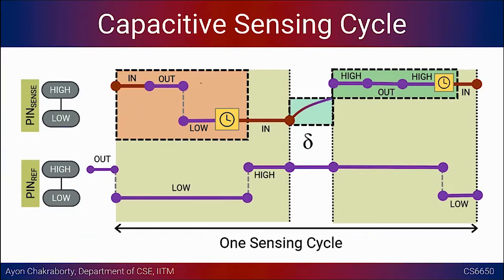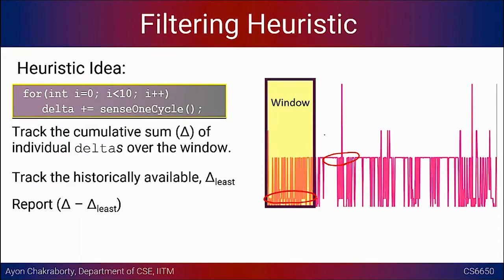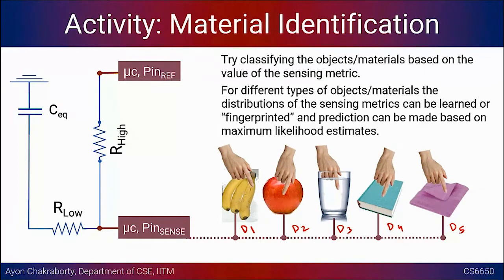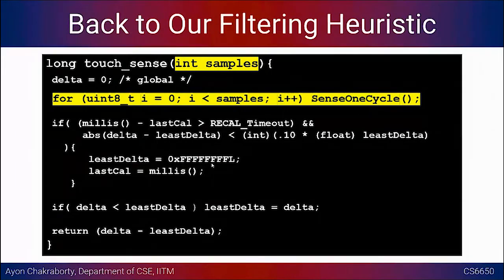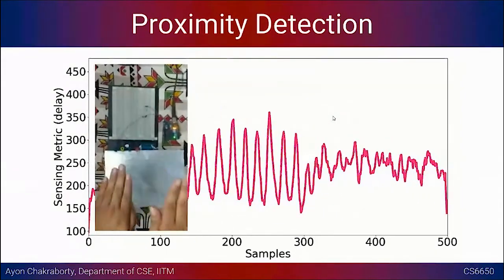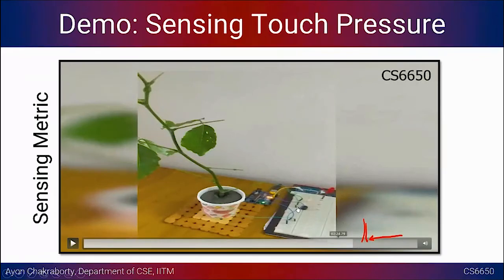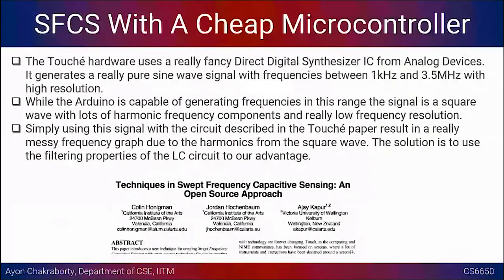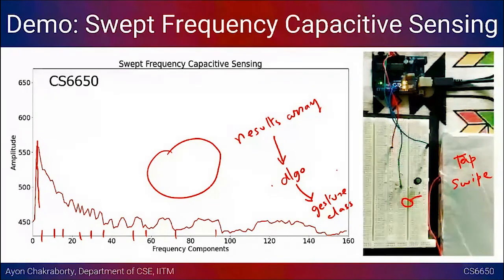CS6650 | Lecture 18 | Capacitive Touch Sensing - 3